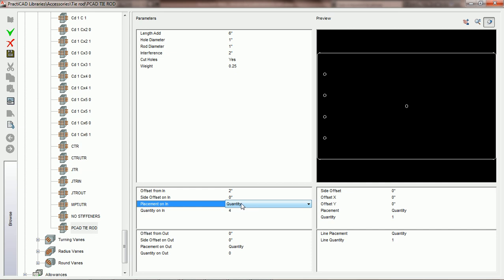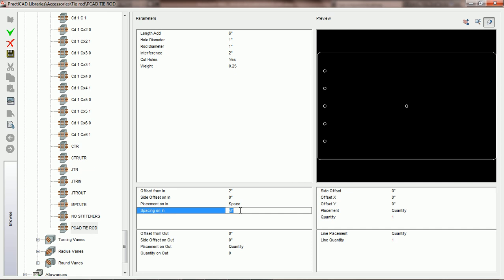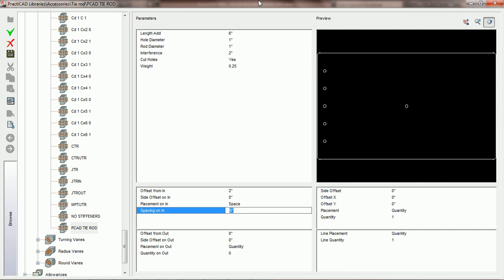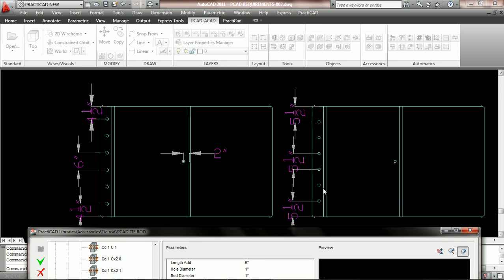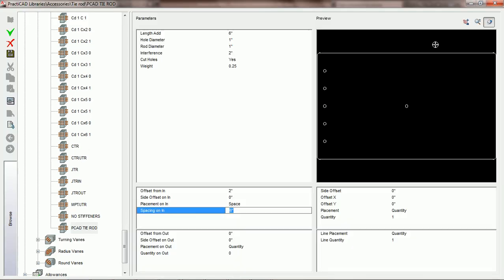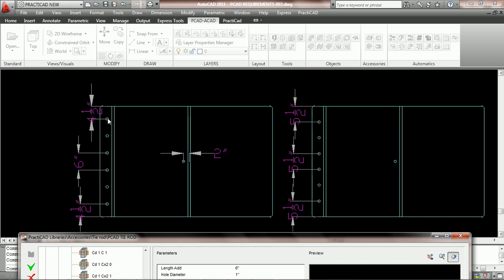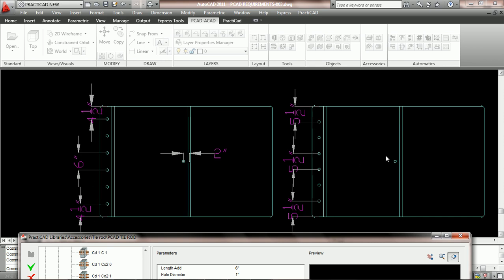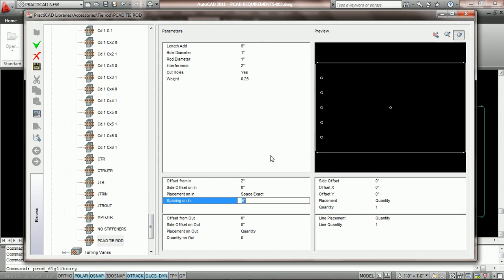PractiCAD - How To Create A Tie Rod - Space & Exact - Part 2